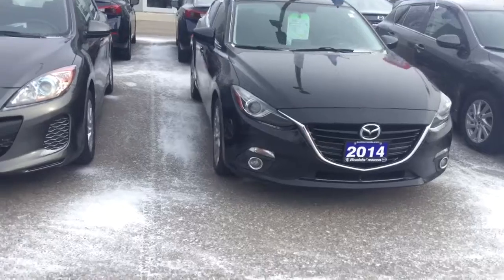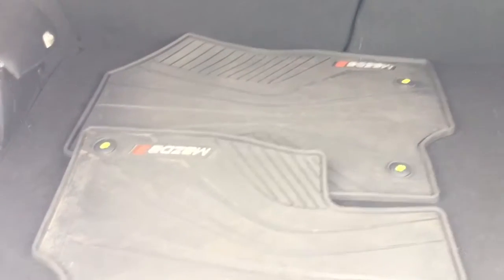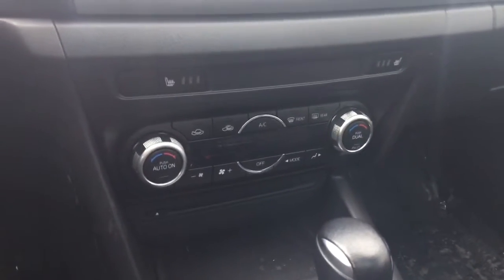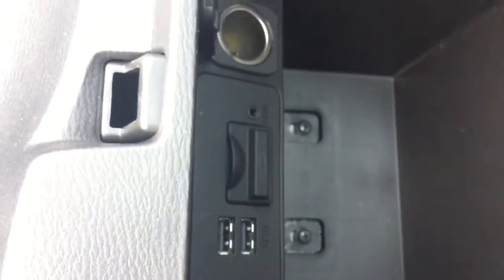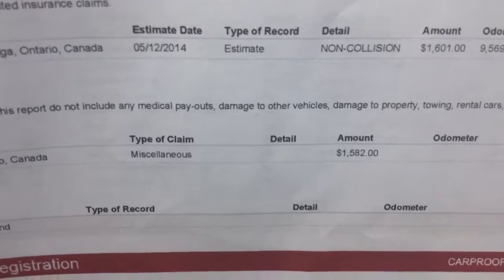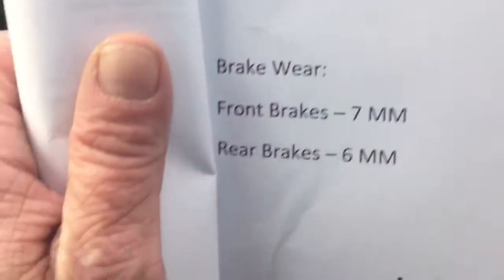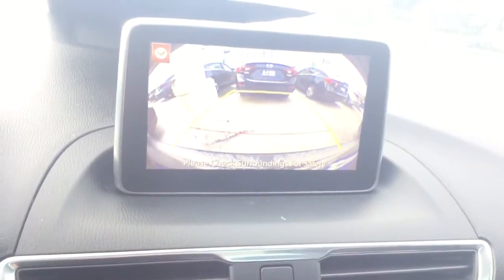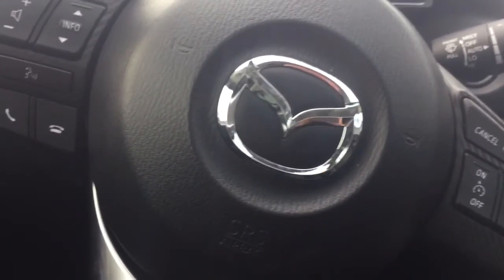2014 Mazda 3 Sport GT